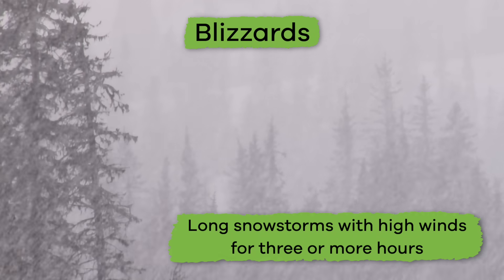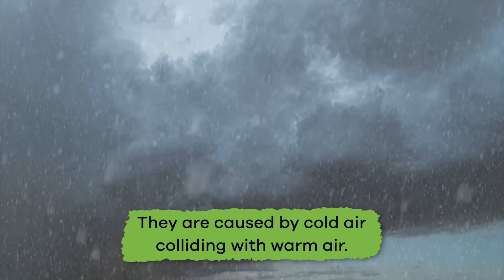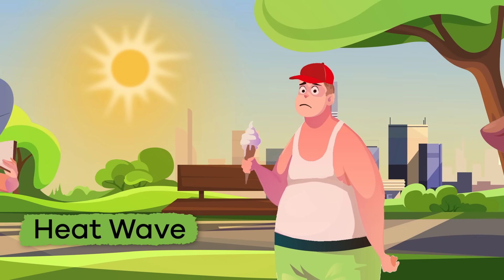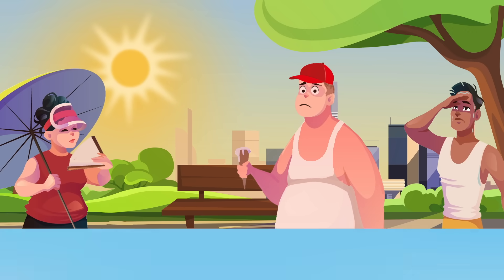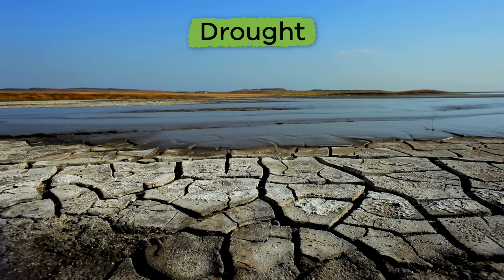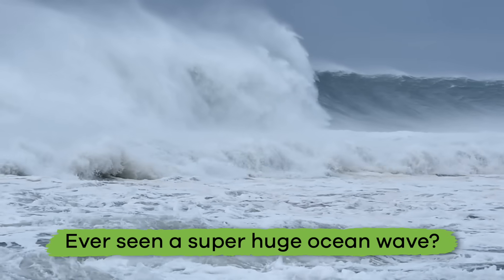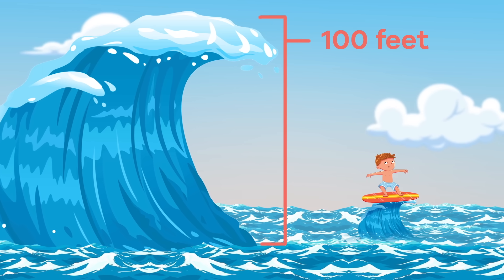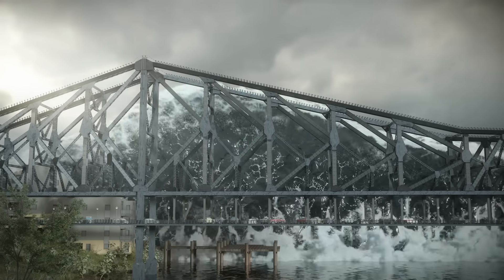Top 10 Natural Disasters for Kids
Which natural disasters do you think are most common? In this short video, we describe the top 10 most common natural disasters or storms in the US. You and your kids will learn all about the causes and effects of these crazy storms.

We hope you and your student(s) enjoyed learning about these common storms! If you want to learn even more, head over to our website and download one of our many lesson plans about natural disasters, full of activities, worksheets, and more!